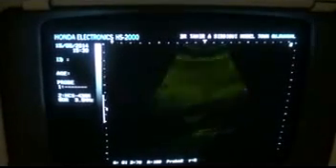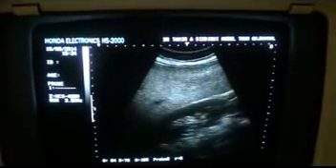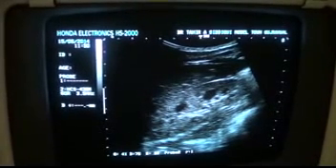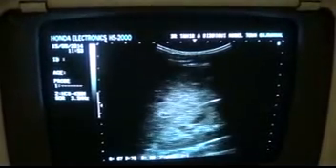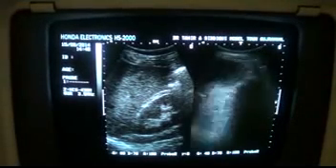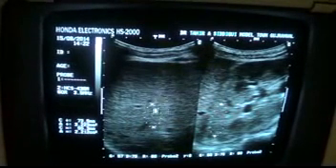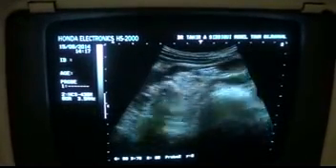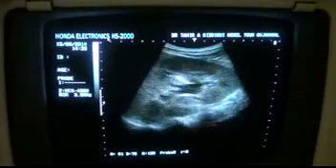RENAL parenchymal study normal and pathological by ultrasound